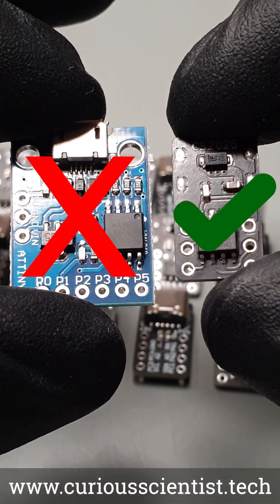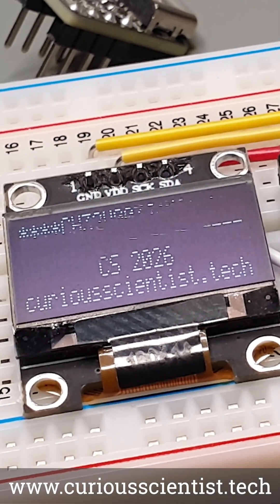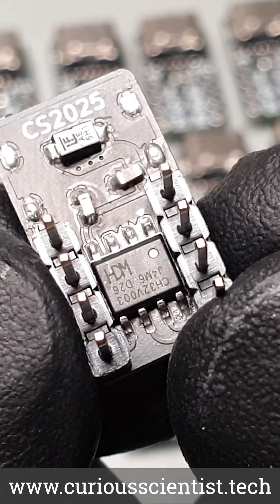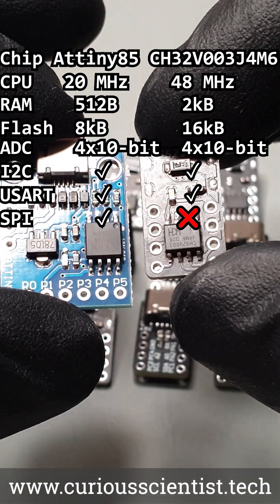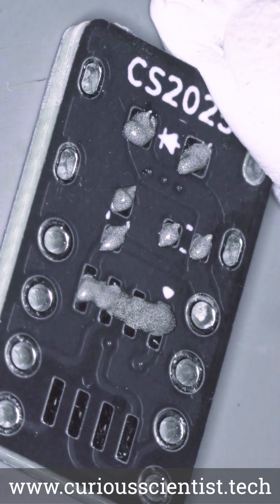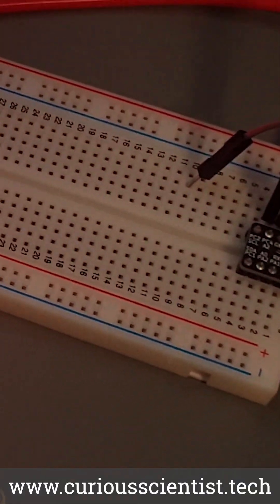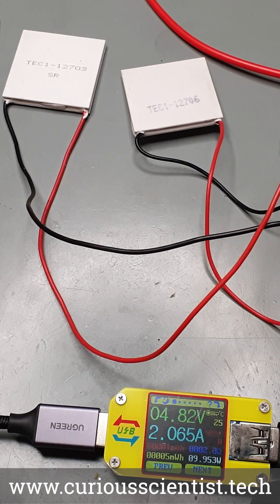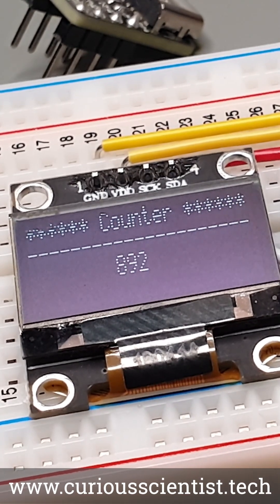miniature pcb ch32 microcontroller attiny85 electronics pcbway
In this video, I show you my miniature microcontroller board with the CH32V003J4M6 chip, and I also demonstrate the driving of the WS2812B RGB LEDs using a timer and DMA.

WCH-LinkE programmer
WS2812B LEDs